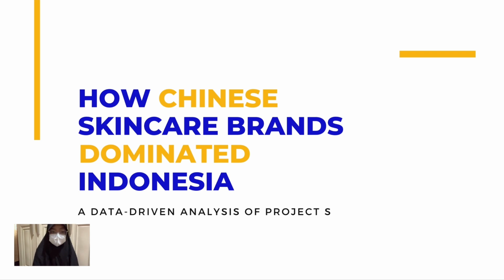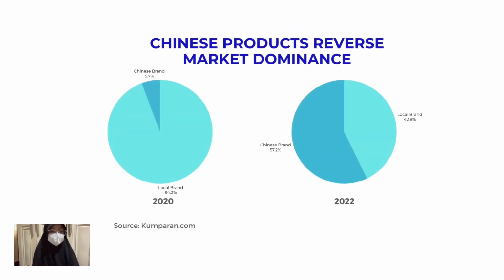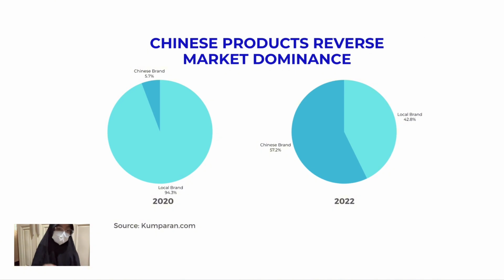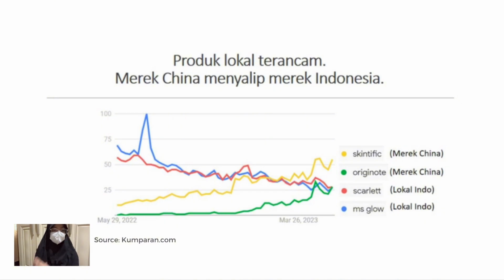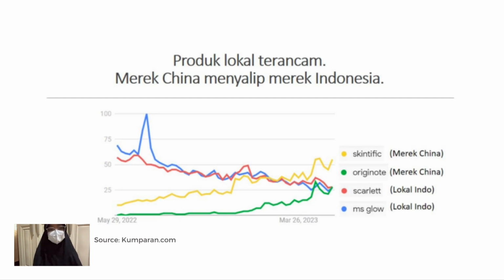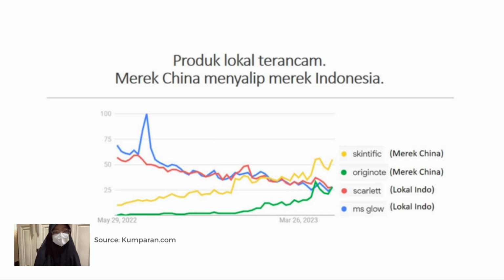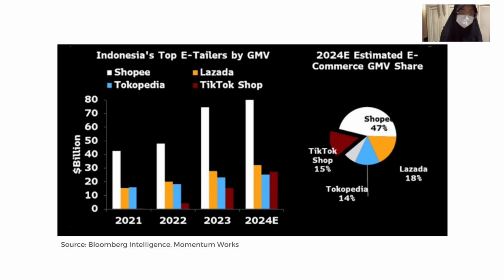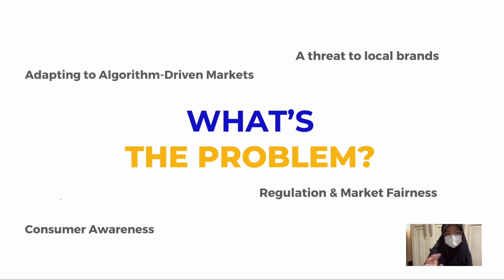The Rise of Chinese Skincare in Indonesia – Why It’s Everywhere! ↗️🎎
English 4th SKL project in the 2nd semester